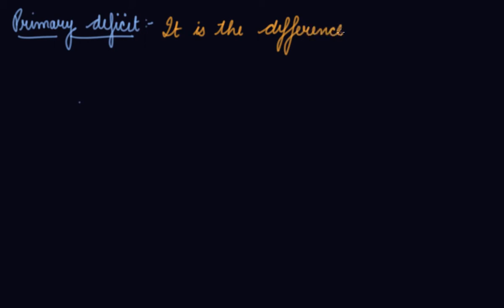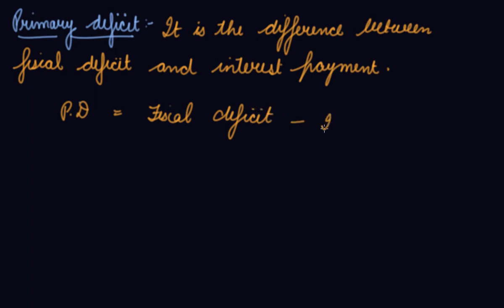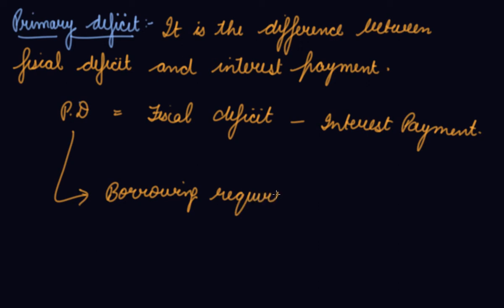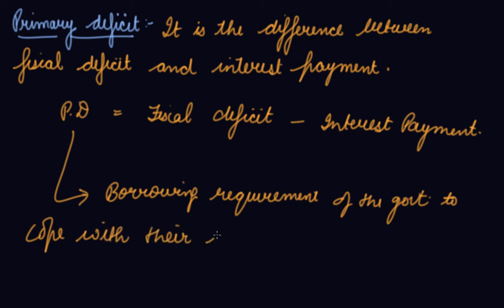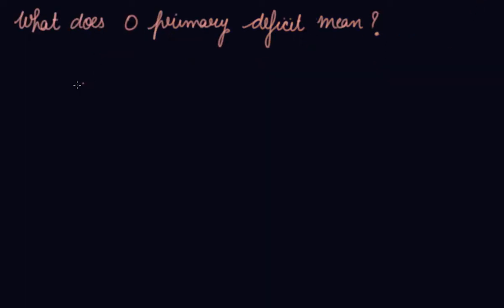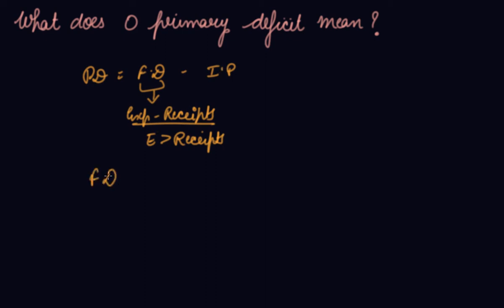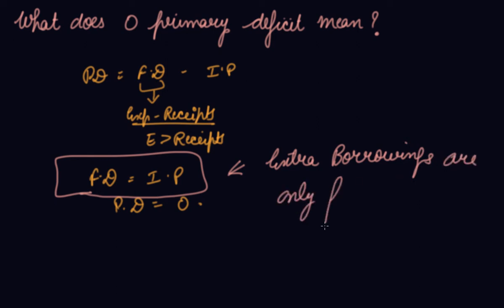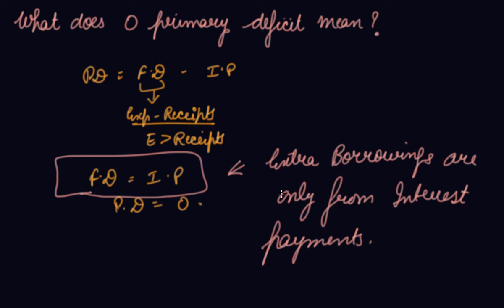Primary Deficit | Class 12 Macroeconomics Government Budget and the Economy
Primary Deficit | Class 12 Macroeconomics Government Budget and the Economy by Parul Madan